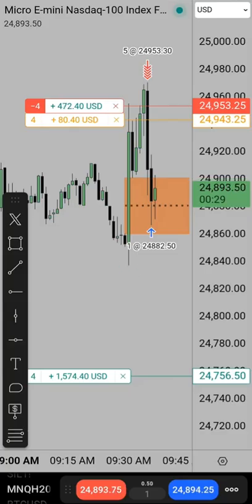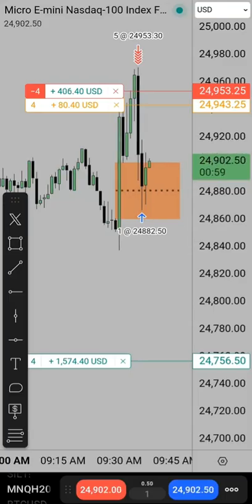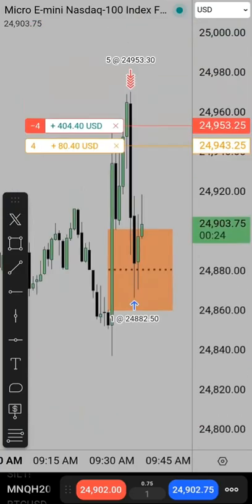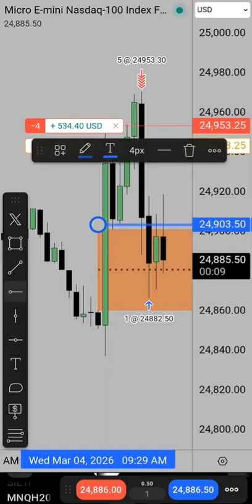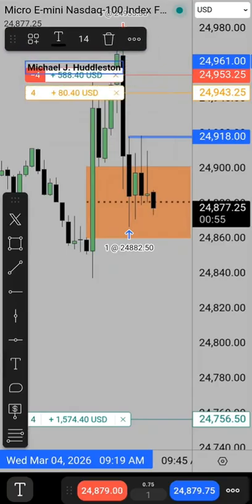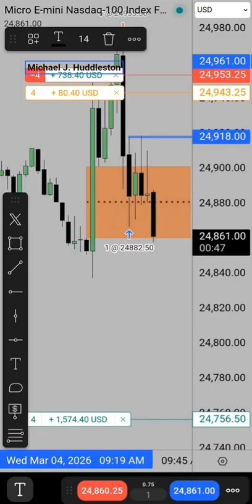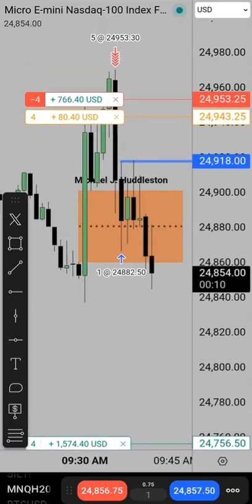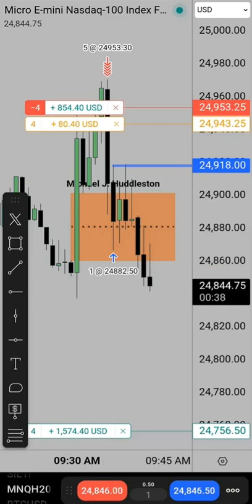20260304 ICT X 2 stages buy side raid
Credit to ICT (X @I_Am_The_ICT)
2026/3/4 ICT X - 2 stages buy side raid